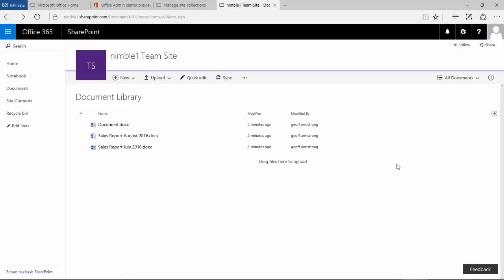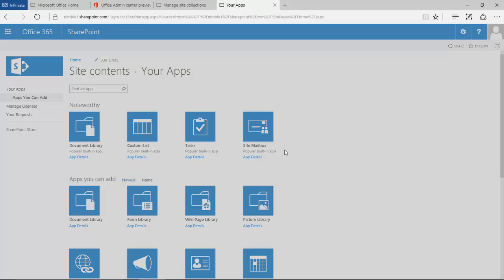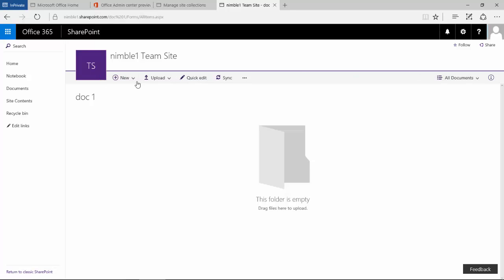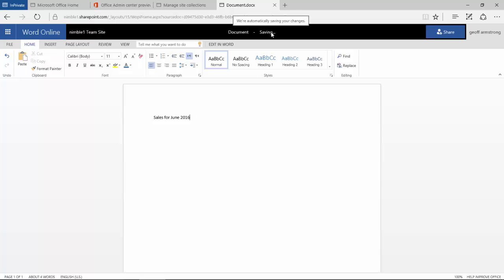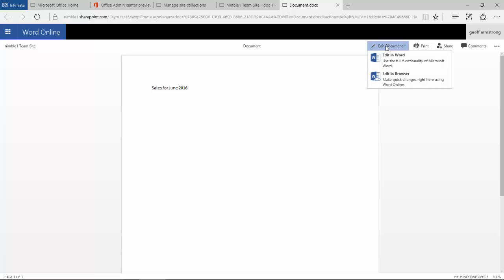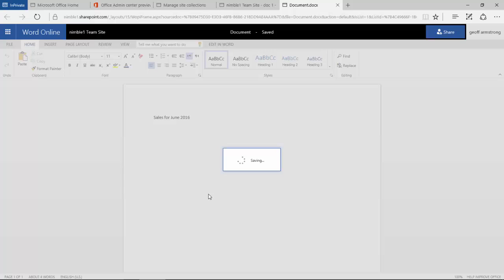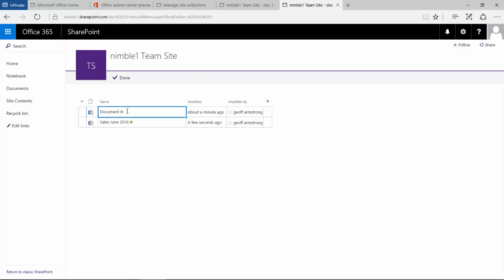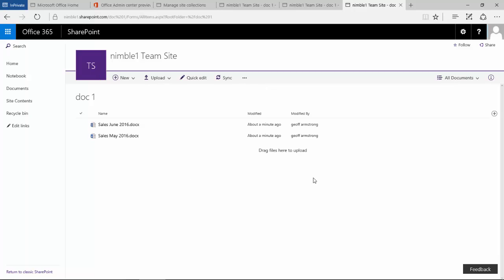New Document Library in SharePoint 2016 (Part 1)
SharePoint 2106 New Document Library, a first look at setting it up and using it.